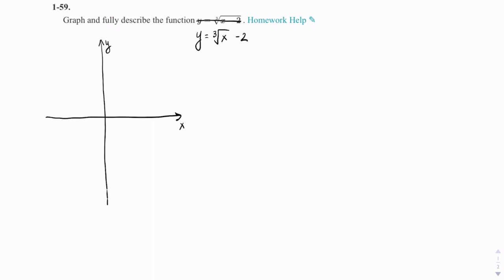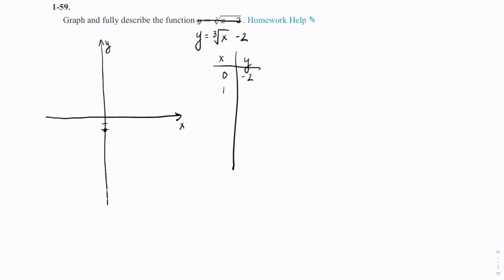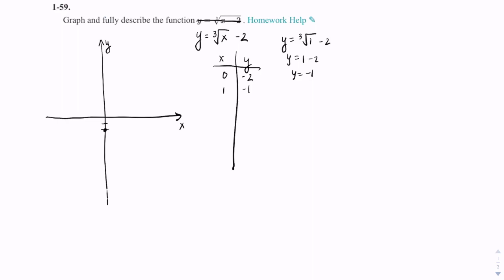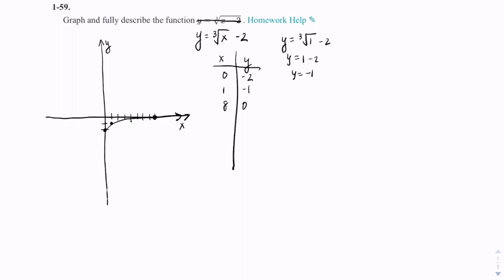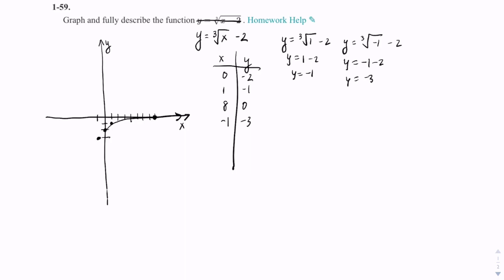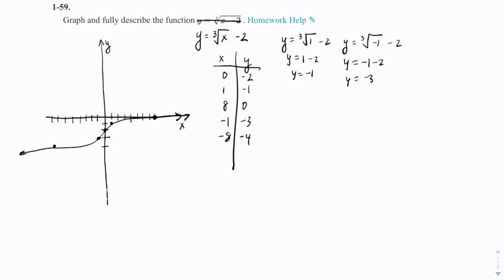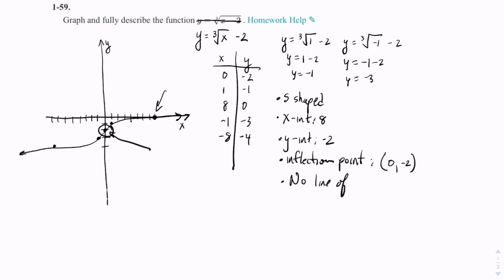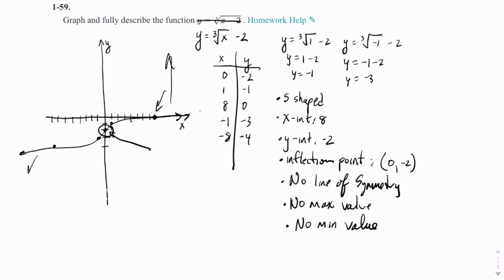CPM Algebra Chapter 1 Problem 59